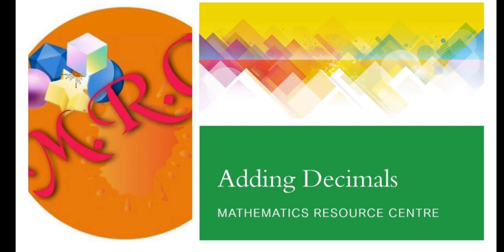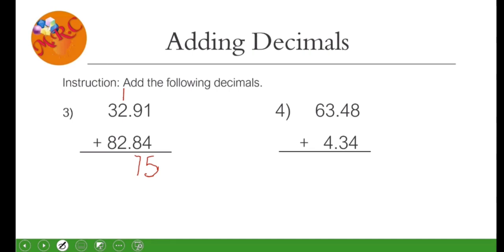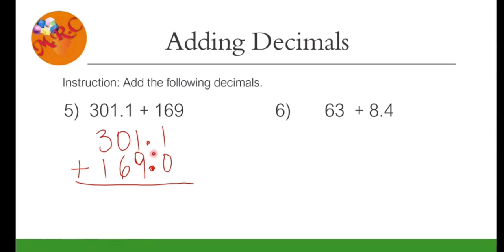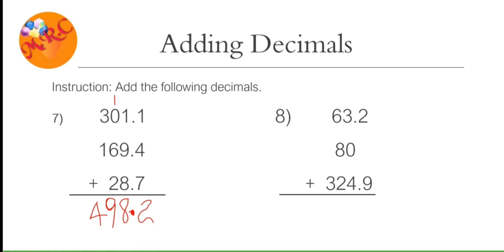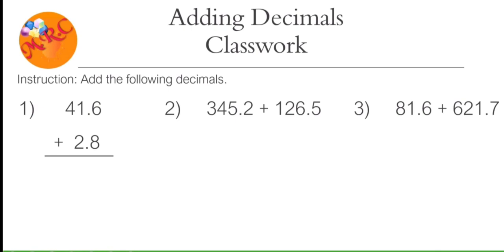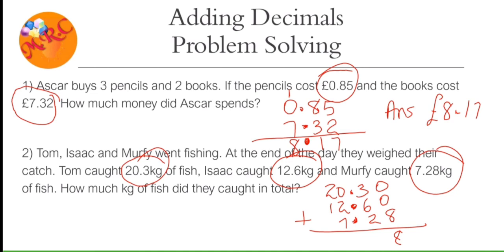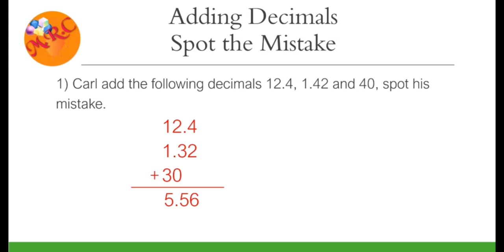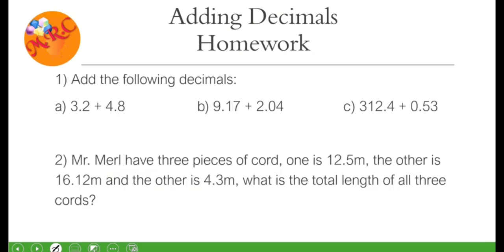Adding Decimals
This is an educational video on the addition of decimals.

Learning Objective: At the end of this lesson you should be able to:
 Align decimal numbers correctly;
 Add decimals with one decimal place;
 Add decimals with two decimal place;
 Solve problems involving addition of decimals;